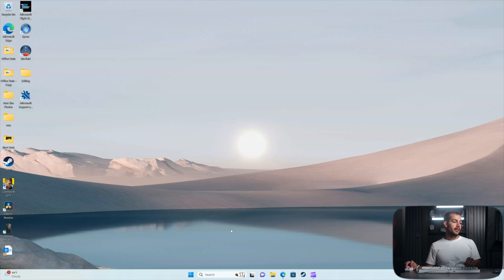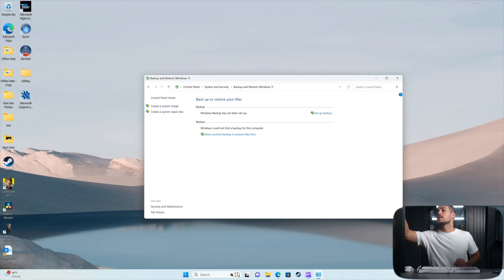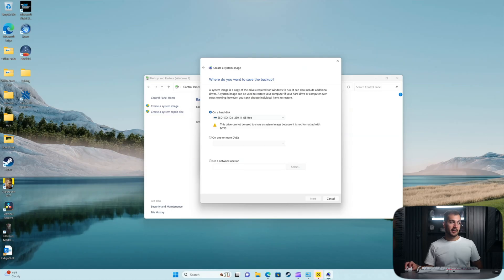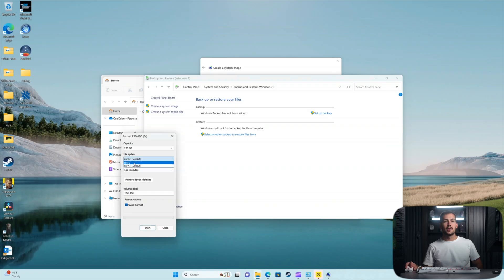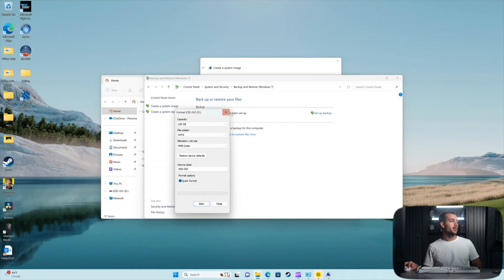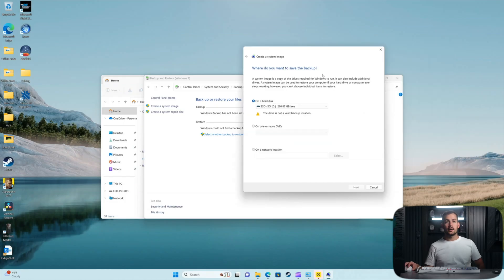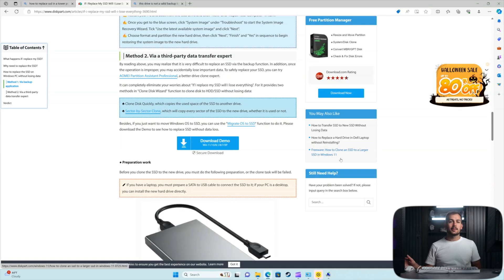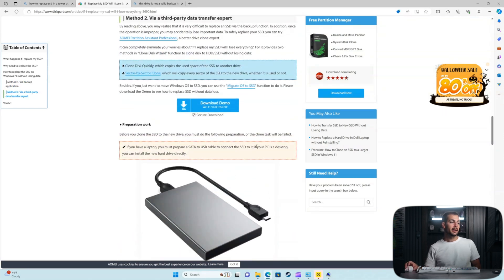[2024] How to Upgrade SSD in Desktop PC and Keep All of Your Data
In this video, we'll show you a straightforward and user-friendly method for upgrading the SSD in your desktop PC while preserving all your valuable data. No need to worry about data loss or complex backup procedures – we've got you covered!

👇 Key Topics Covered:

Introduction to SSD Upgrades
Prerequisites for a Smooth Transition
Method 1: Cloning Your Existing Drive
Method 2: Using a Cloning Software
Conclusion
By the end of this video, you'll be equipped with the knowledge and confidence to supercharge your desktop PC with an SSD upgrade.